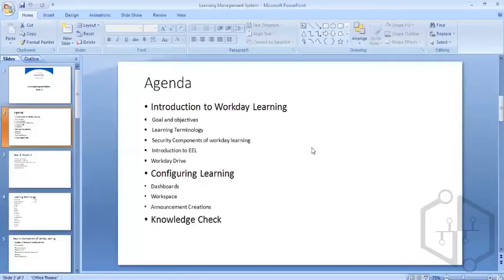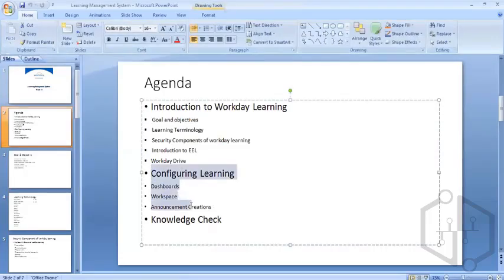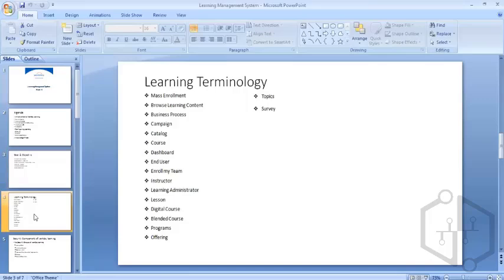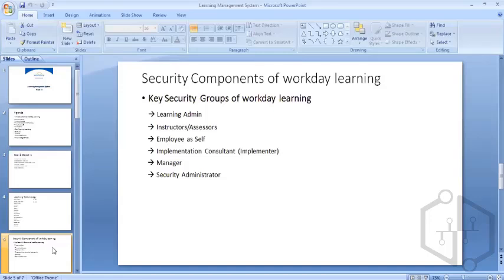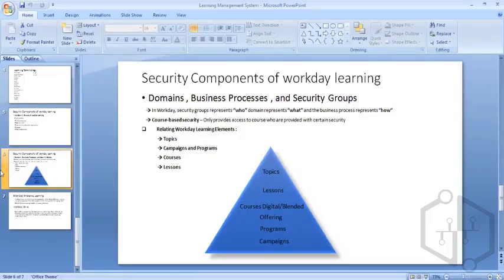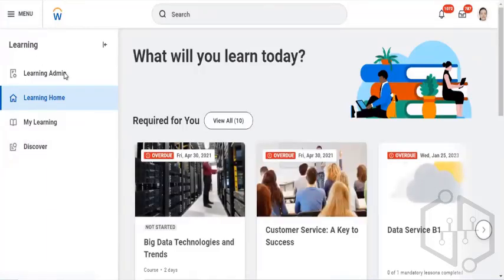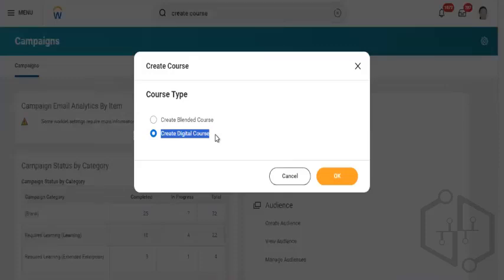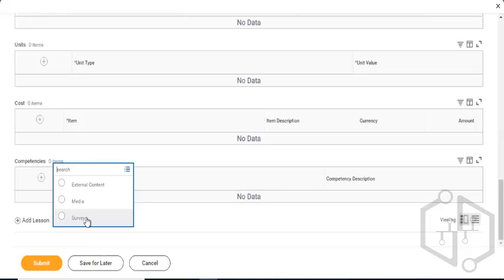Overview | Workday LMS Online Tutorial | Workday LMS Course | Learn Workday LMS | uDemand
Enhance your expertise with our comprehensive Workday LMS course. This training is tailored to provide you with a deep understanding of Workday’s LMS functionalities, from managing learning content to tracking employee progress and creating customized learning paths.

Whether you're a beginner or looking to refine your skills, this course covers everything you need to optimize learning and development in your organization.

Led by experienced instructors, you’ll explore real-world use cases, hands-on exercises, and best practices to ensure you can effectively manage and deliver impactful training programs.